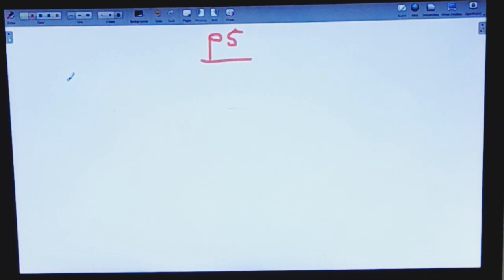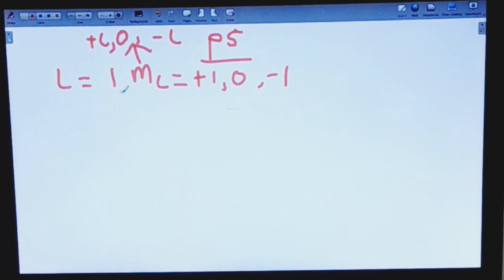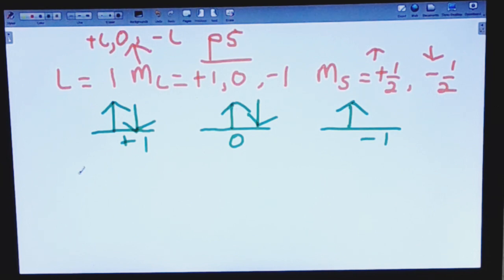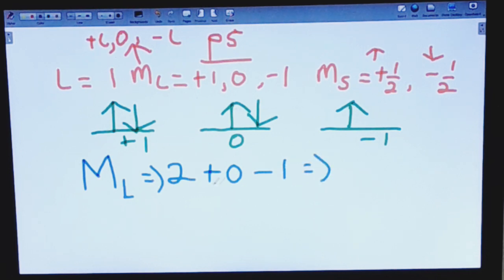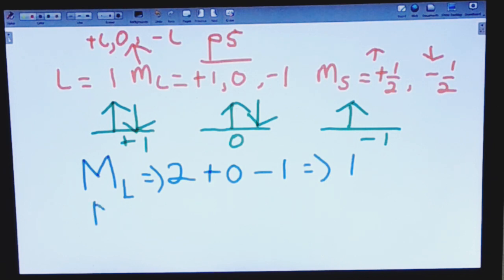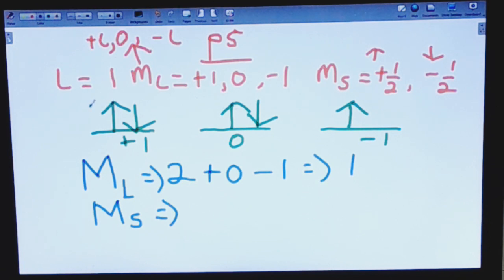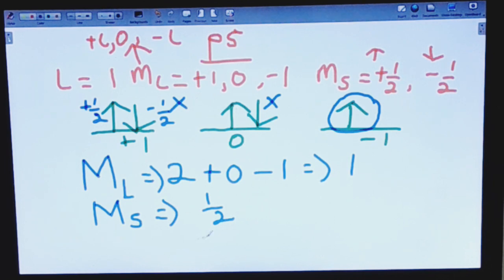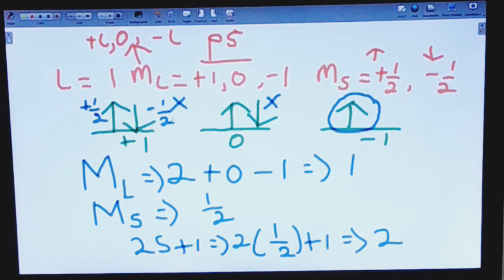Ground state term for p5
Microstates and terms. Ground state term for p5 atomic orbital.